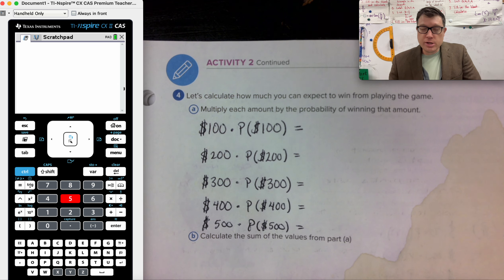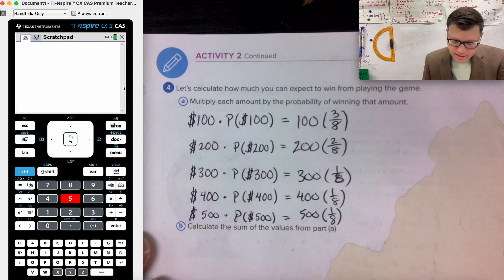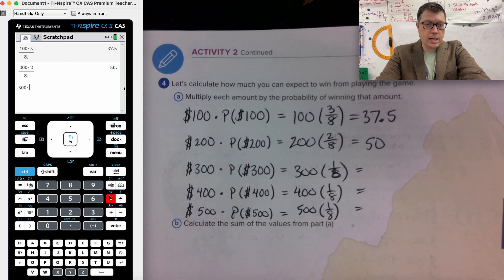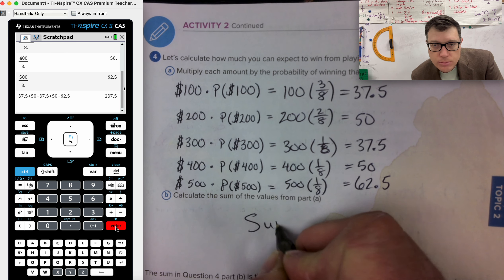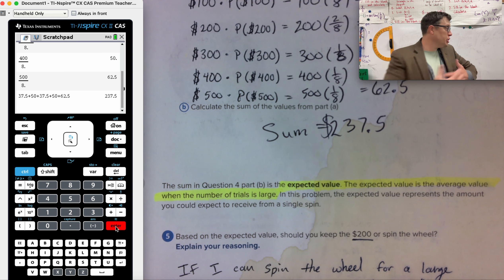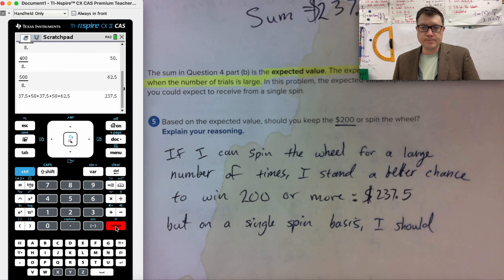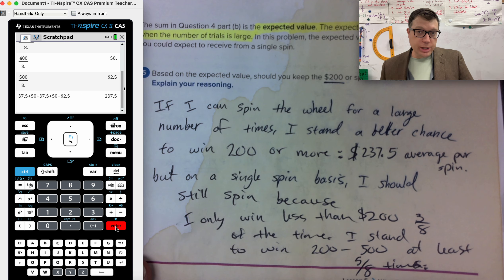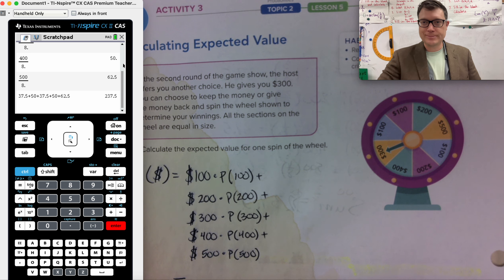pg 899 GM5T2L1 Expected Value Activity 2